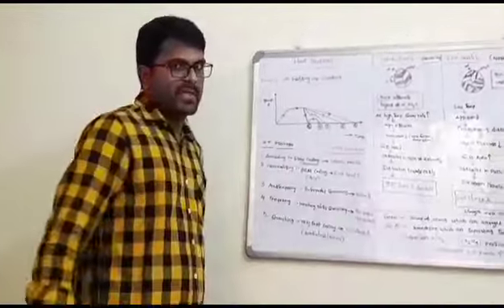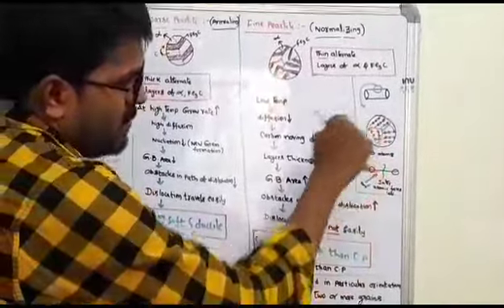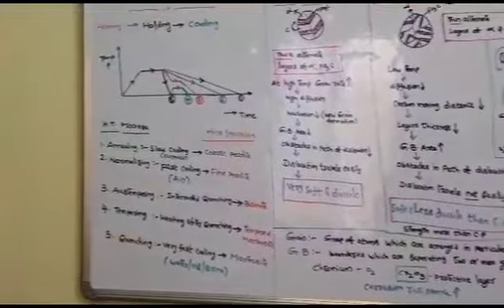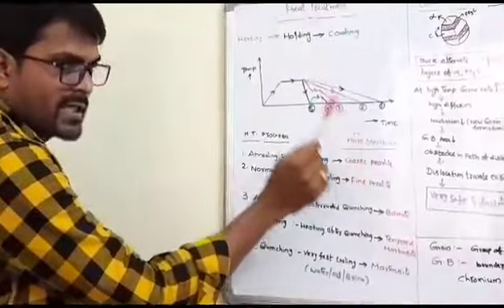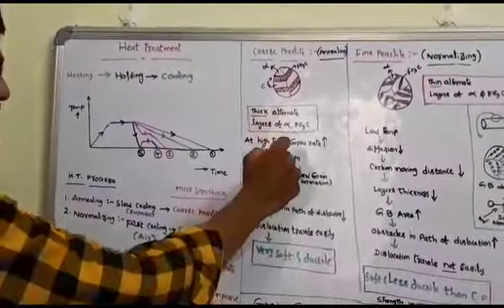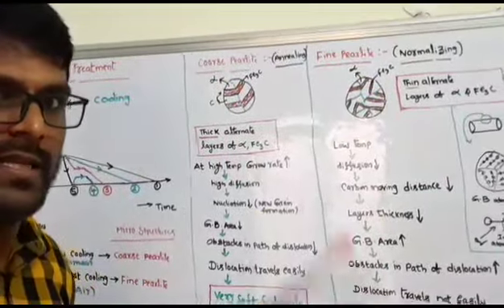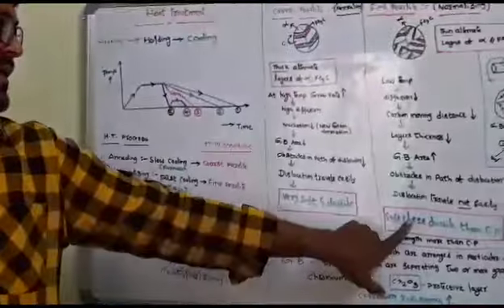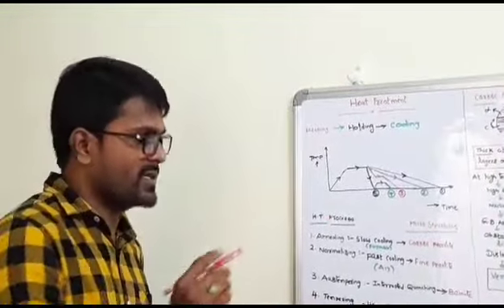Heat treatment processes and Microstructures